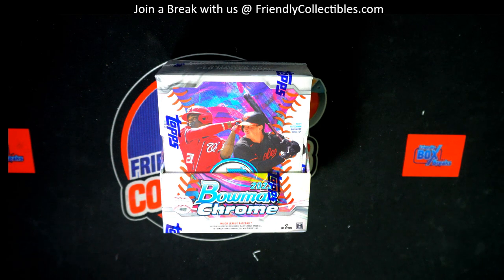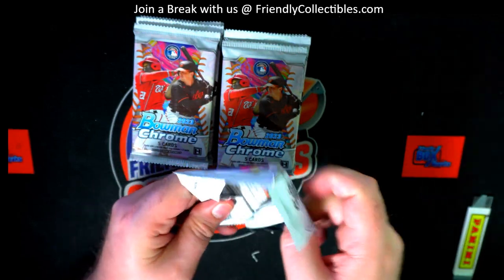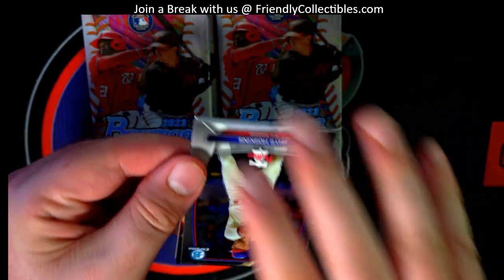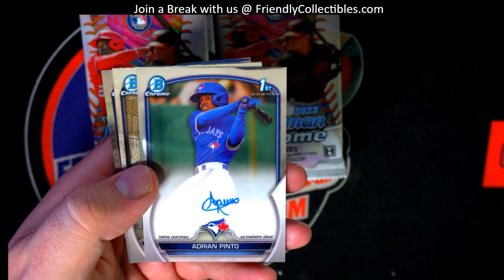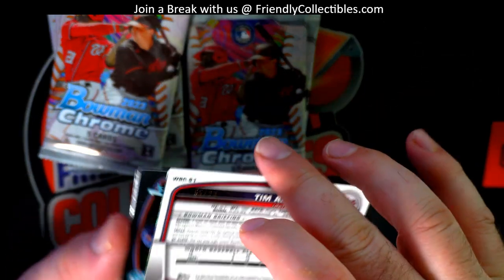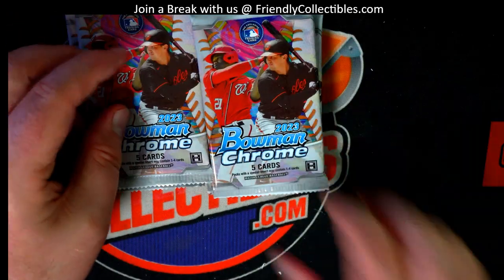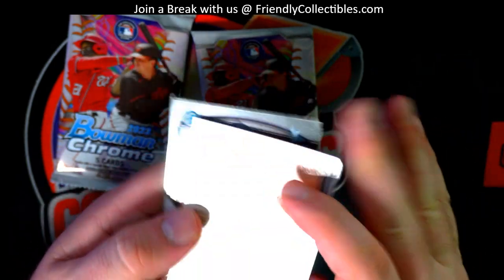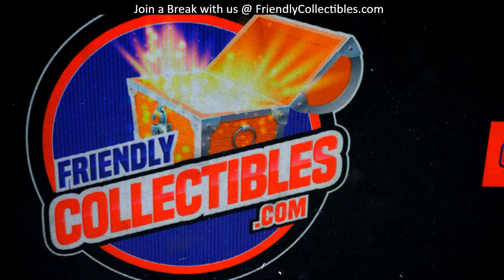2023 Bowman Chrome Baseball Hobby Box For George C